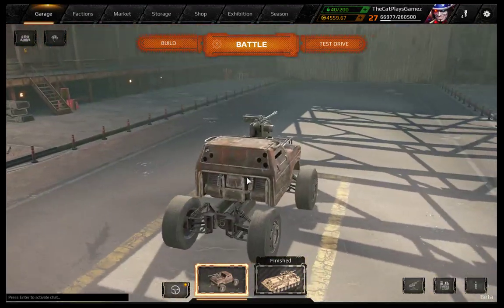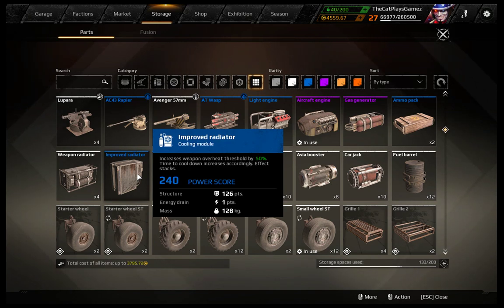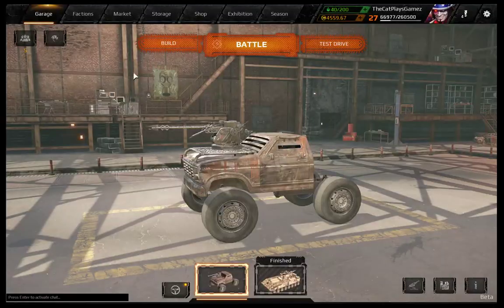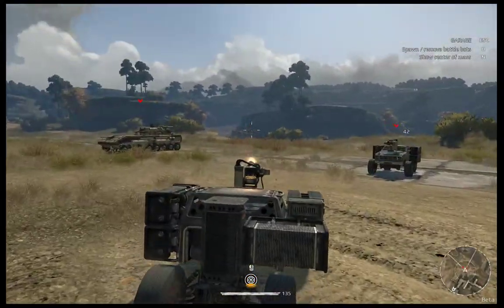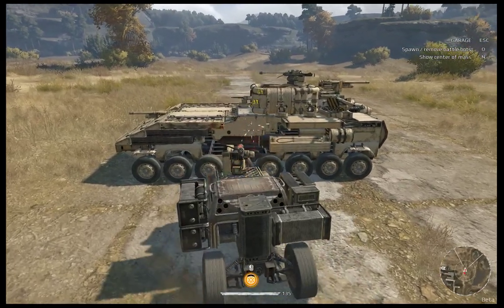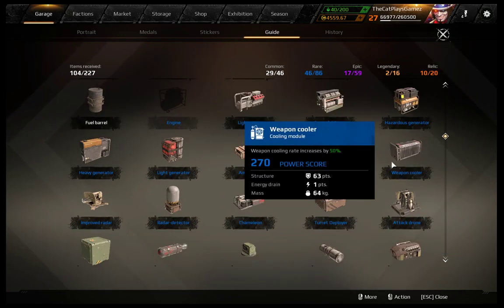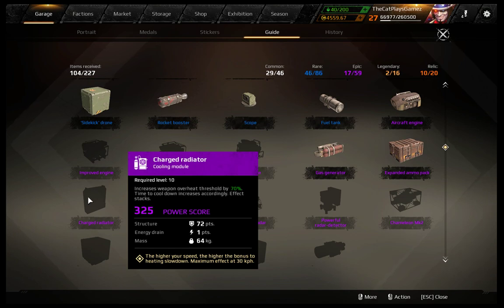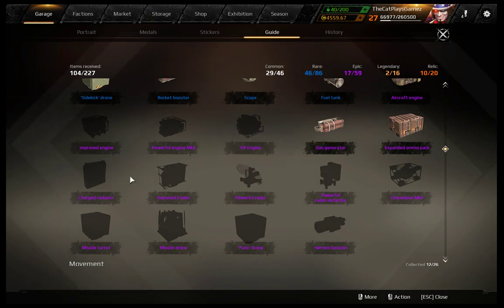Crossout 101 - Update - Coolers vs Radiators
updated video of the coolers vs radiators debate